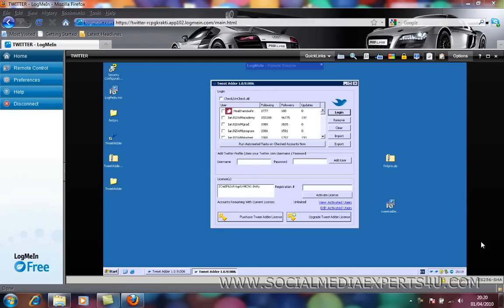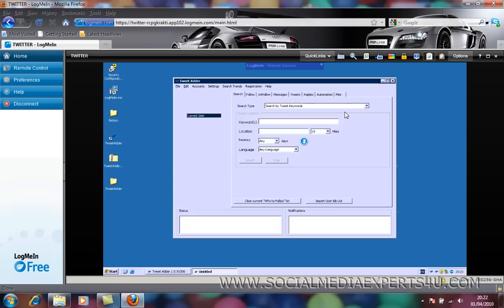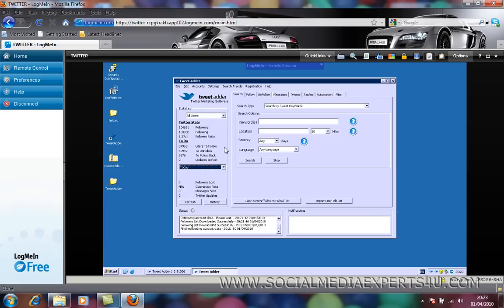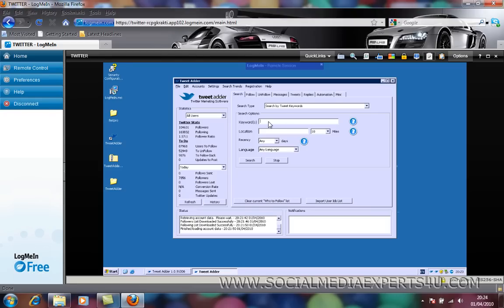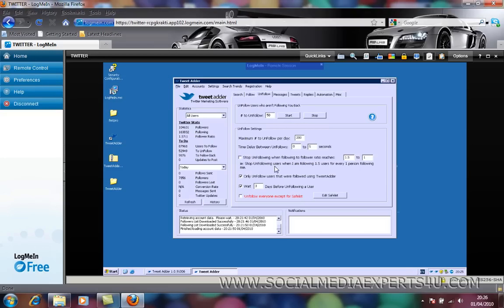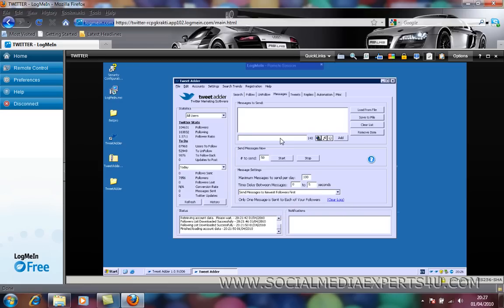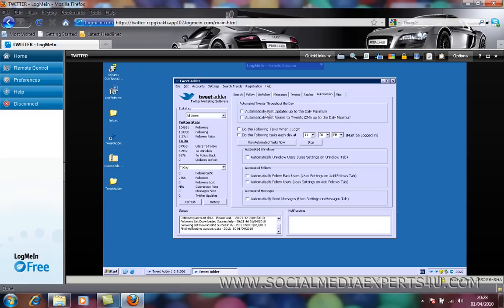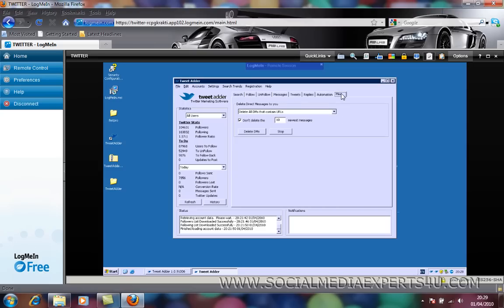How to Twitter Automation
Go NOW and Automate your Twitter accounts, Start Making Money Faster.